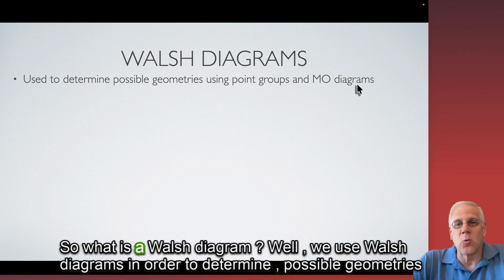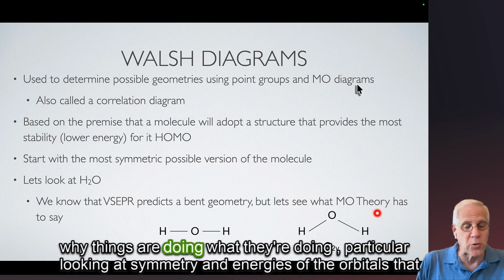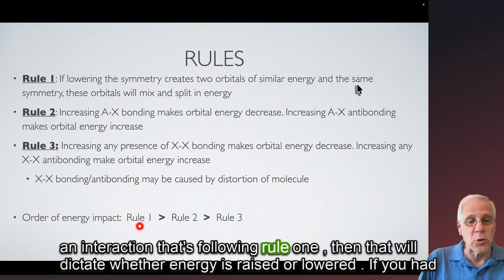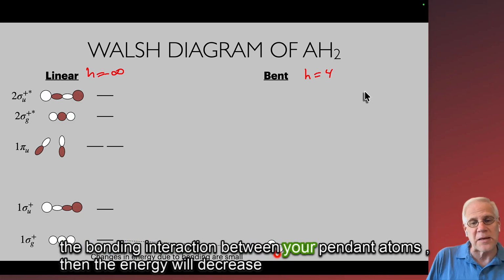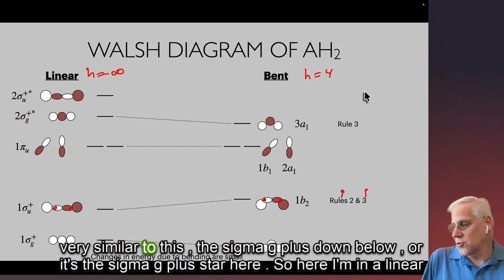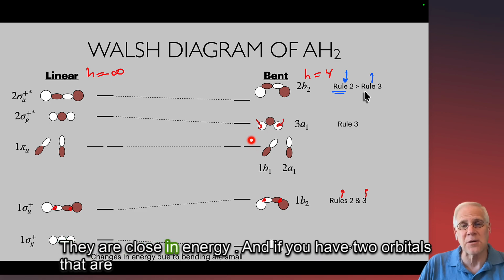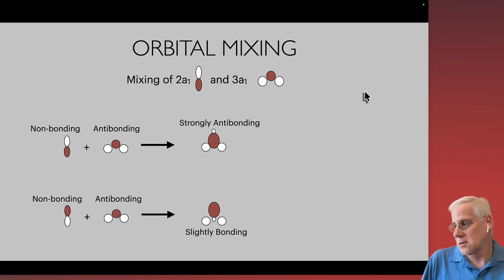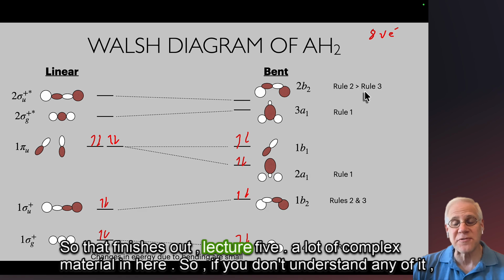Lecture 5e - Walsh Diagrams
Table of Contents:

00:08 - Walsh Diagrams
05:13 - Walsh Diagram of AH2
11:13 - Orbital Mixing
13:07 - Walsh Diagram of AH2